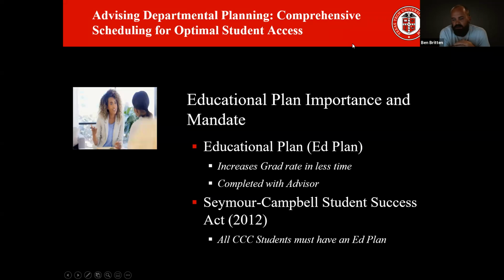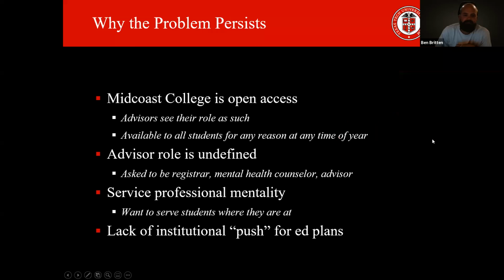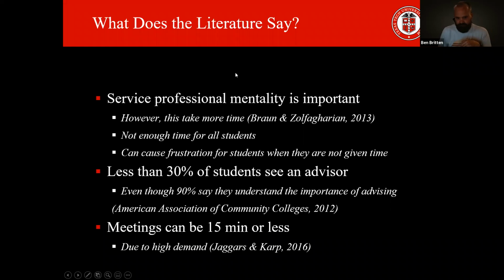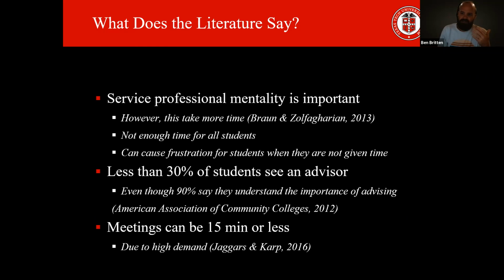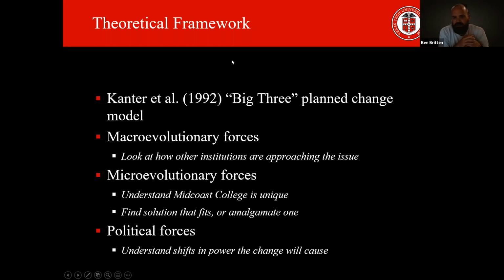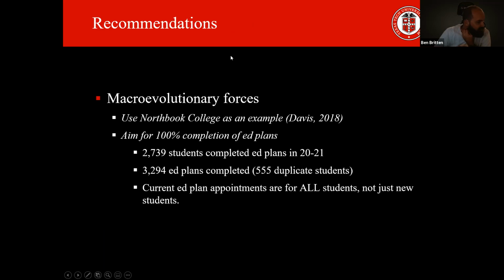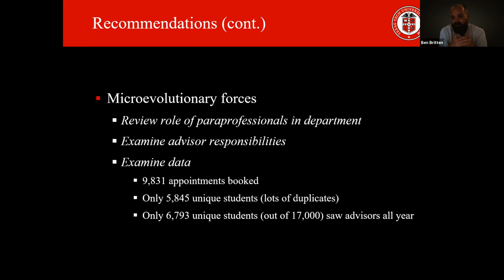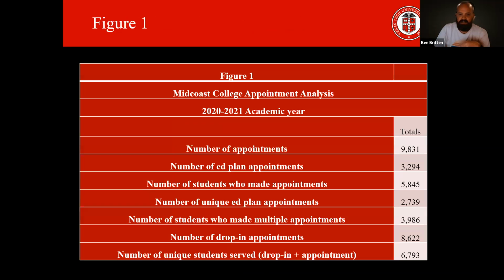Advising Departmental Planning: Comprehensive Scheduling for Optimal Student Access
Presentation for EDHE 5321